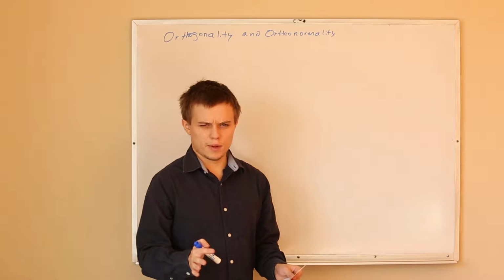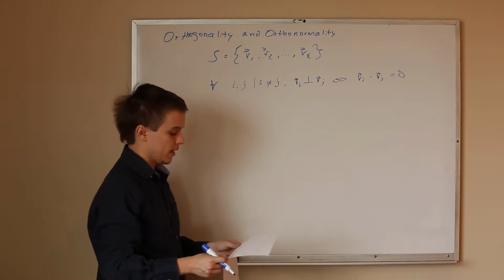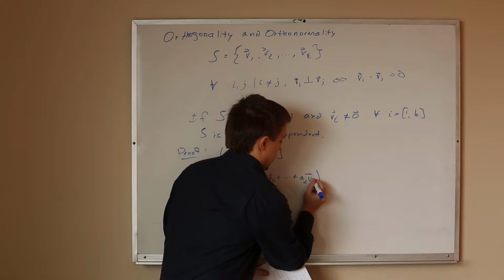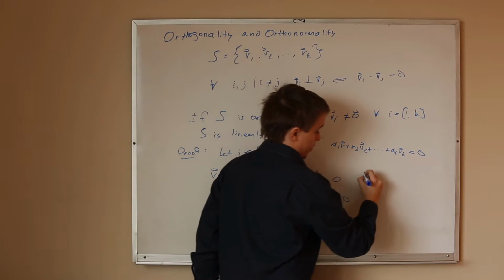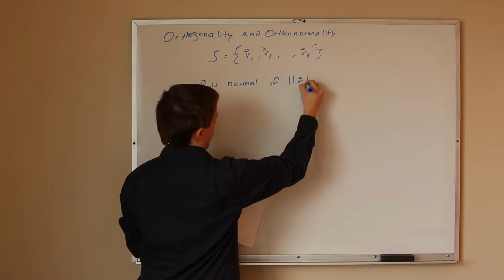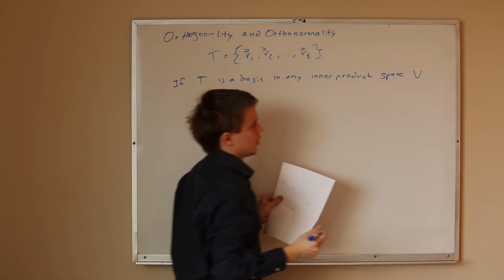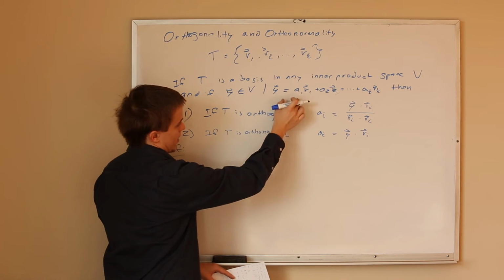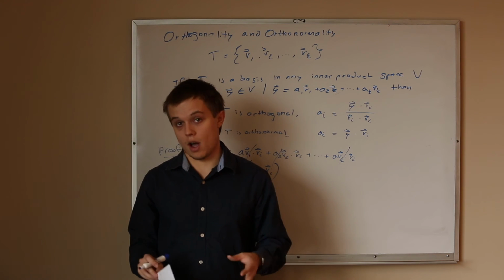Orthogonality and Orthonormality | The Complete Linear Algebra Study Guide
Talking about orthogonality and orthonormality and some proofs regarding the two topics